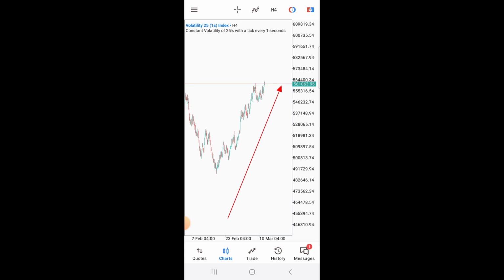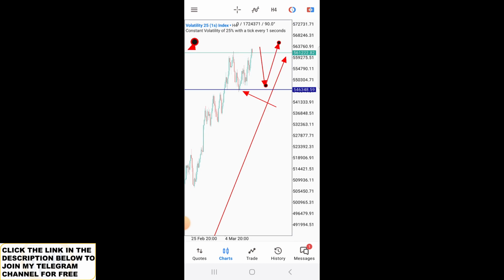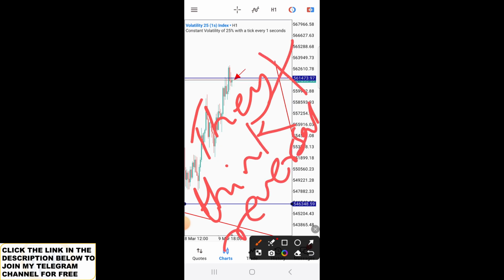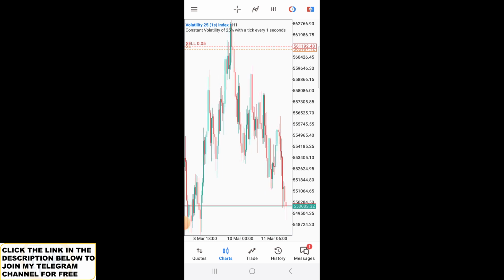$300 to $3,000 Using This Trading Trick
Use VPN if you are struggling with the link